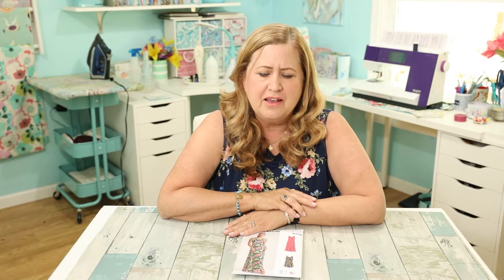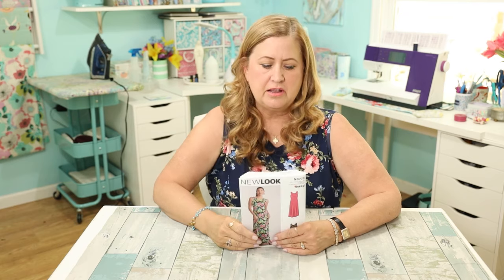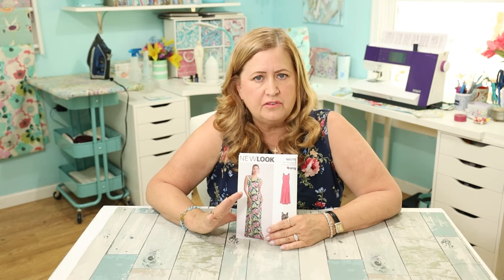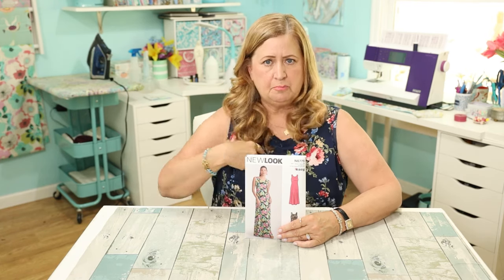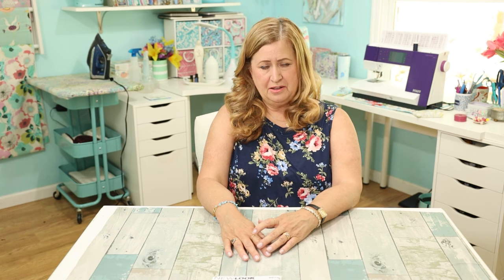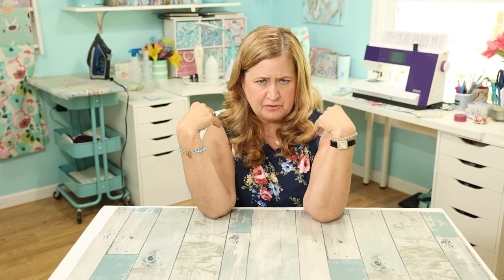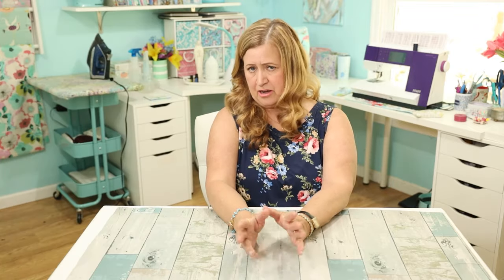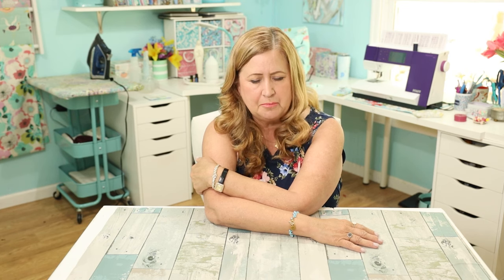Sewing CHAT New Look 6775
Happy Friday everyone! It's

Stephanie